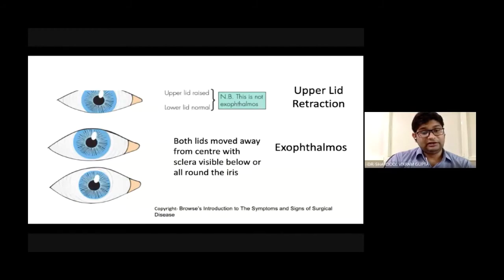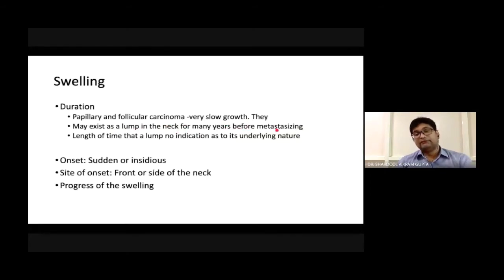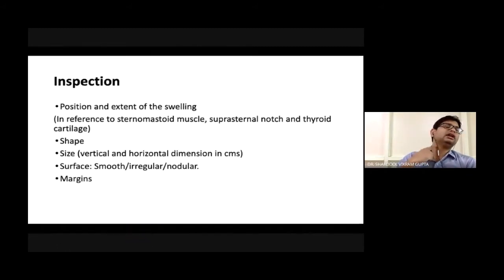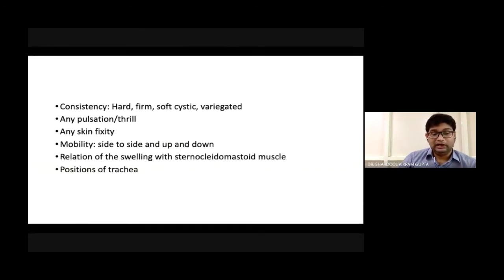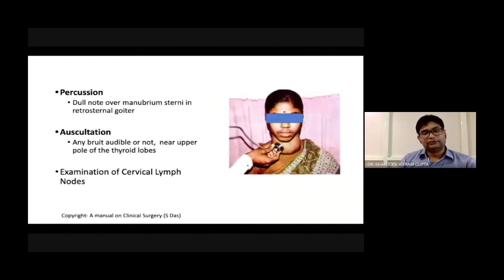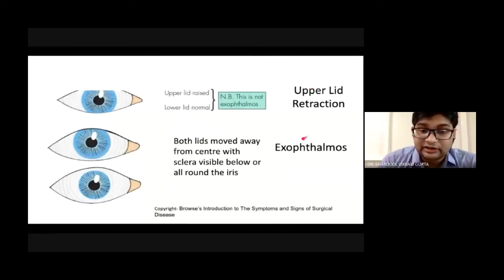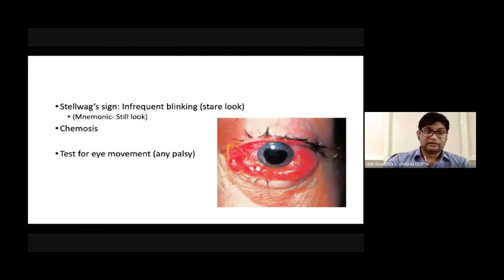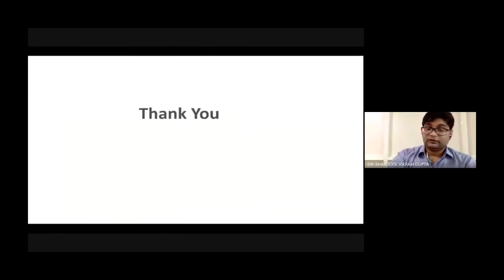Examination of thyroid Swelling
Examination of patients presenting with thyroid swelling. Useful for medical undergraduate (MBBS Students), post-graduate. Described all details of examination of thyroid swelling e.g.
Pizzillo’s method (In obese patients with short neck)
• Patient keeps both his hands on the occiput and extends the neck
Lahey’s method
• to palpate one lobe push swelling from opposite side e.g. To palpate the left lobe, push the right lobe to the left with the left hand so that the left lobe becomes prominent
Crile’s method
• Place pulp of the thumb over the swelling ask to swallow swelling moves up and down  nodularity felt easily